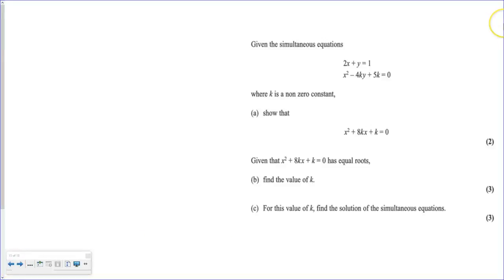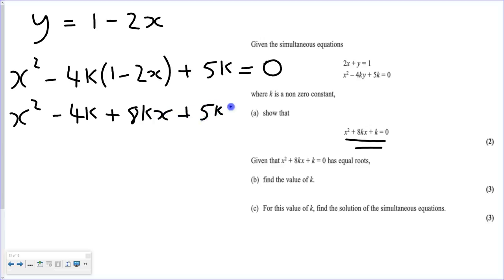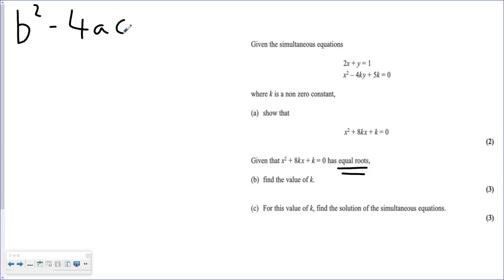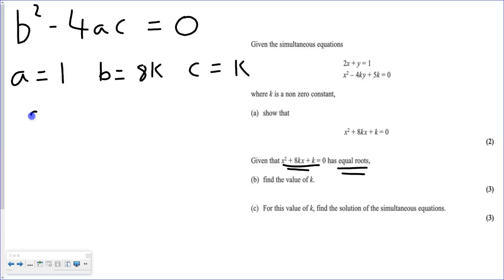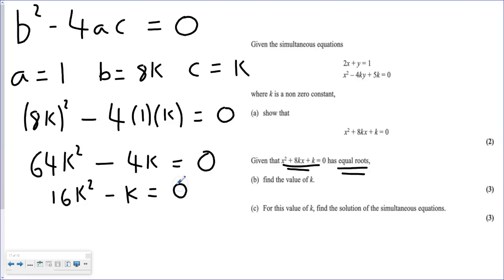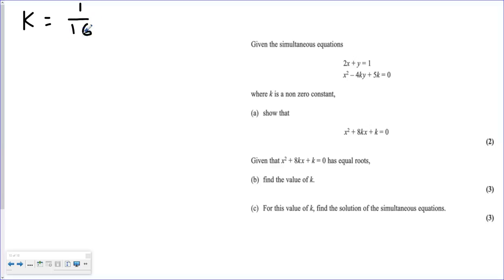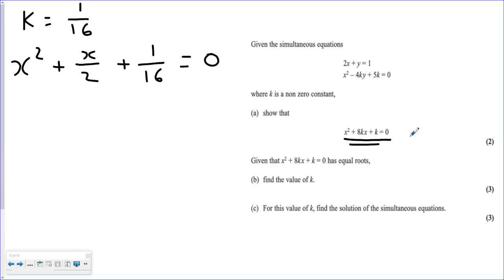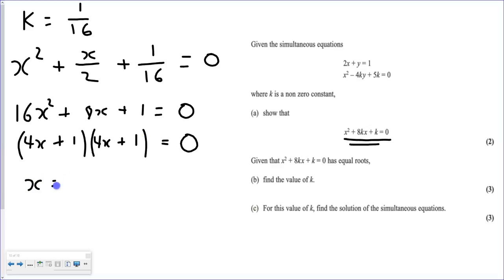Second Assessment Solutions Part 4